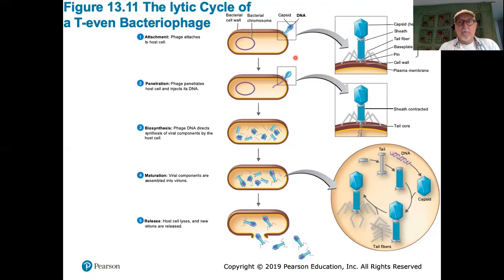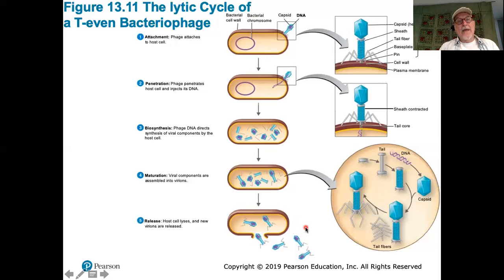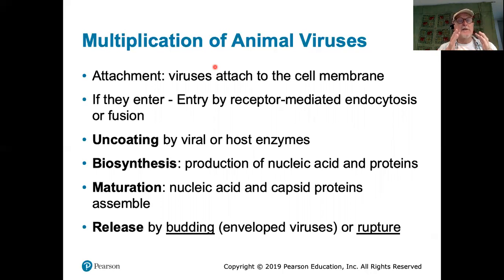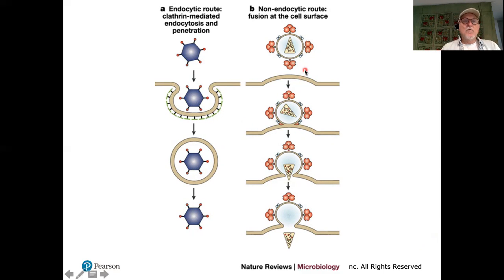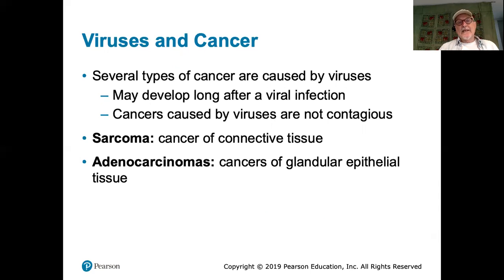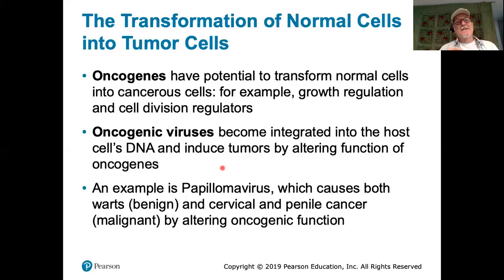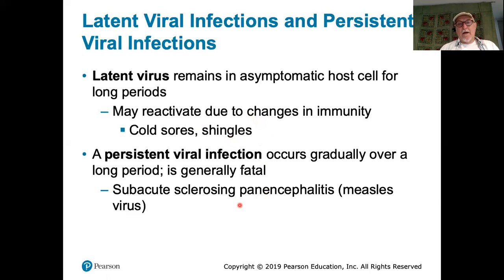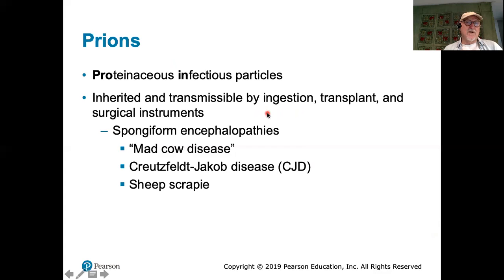Microbiology Class 17 conclusion